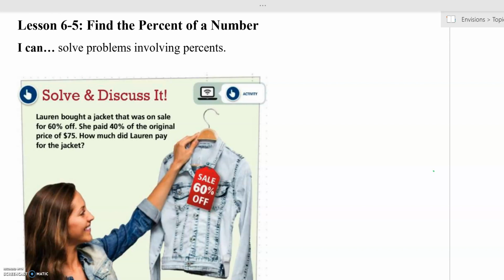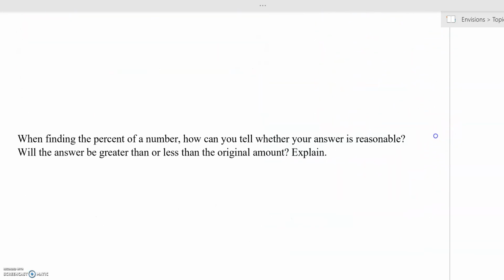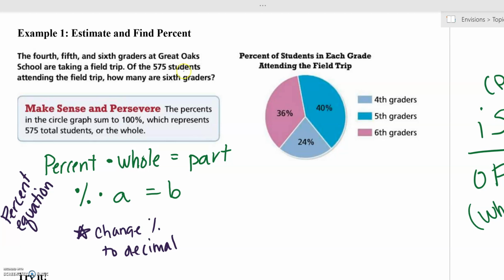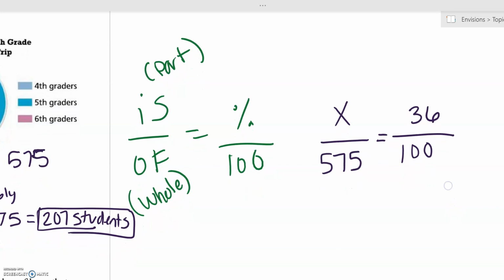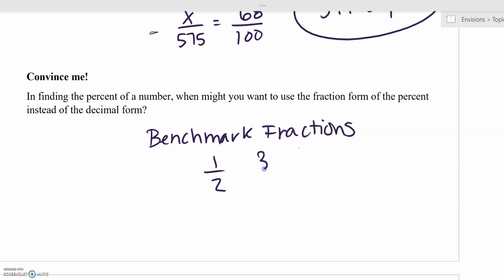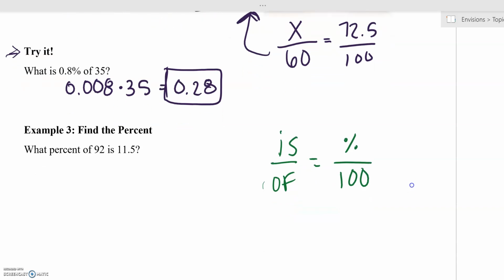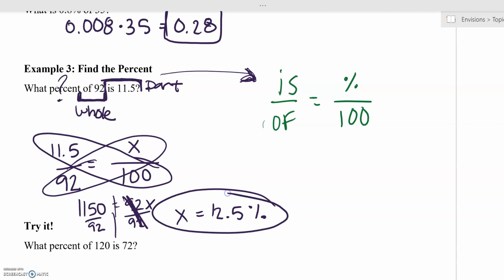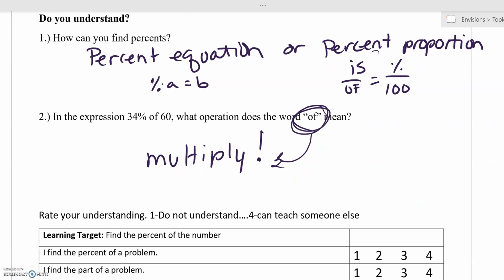Find the Percent of a Number (6.5)